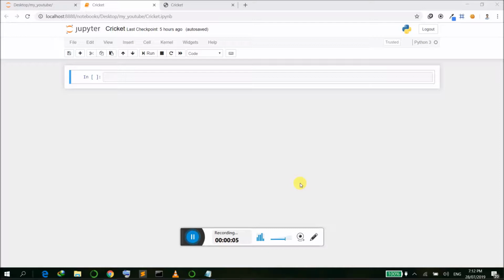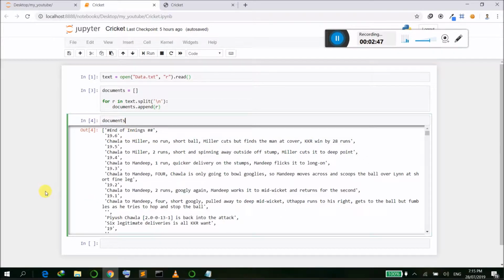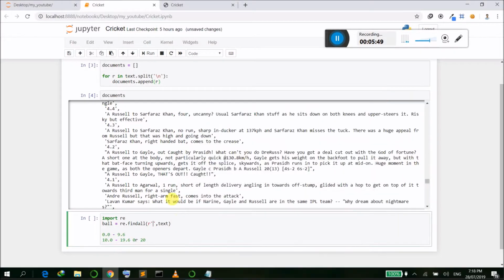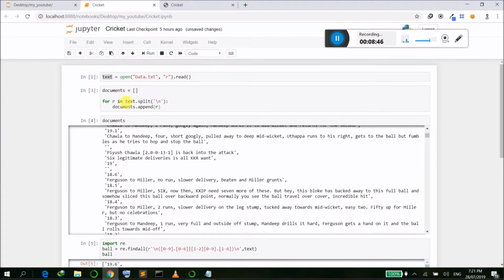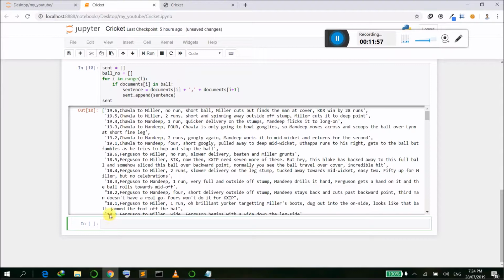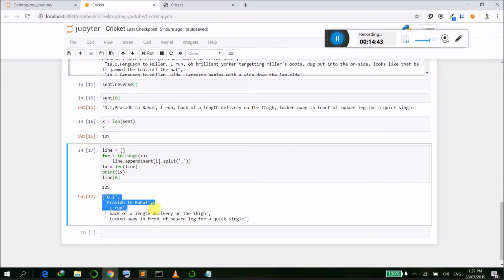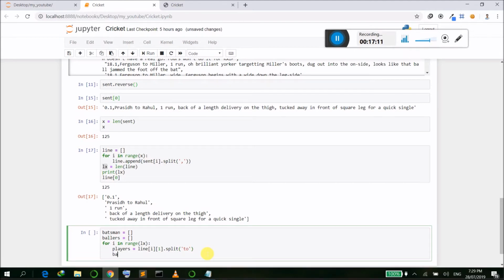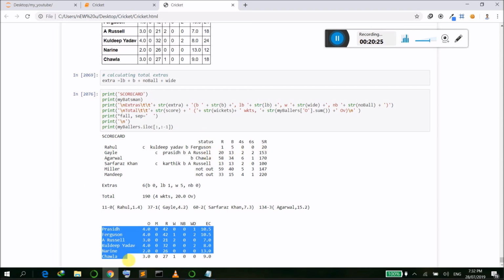Cricket Commentary to Score Card Generator Project-1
Part -1
generating score  card of batsman and ballers from cricket commentary from text file using only pandas.